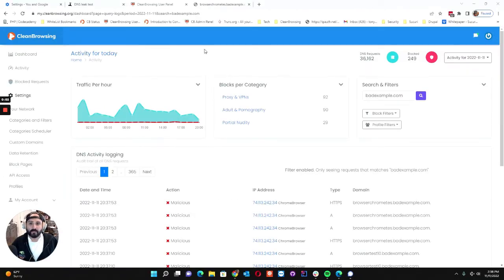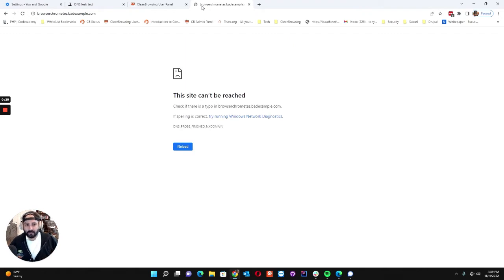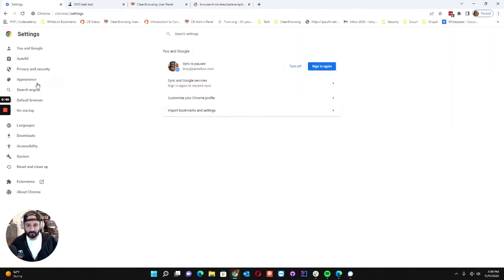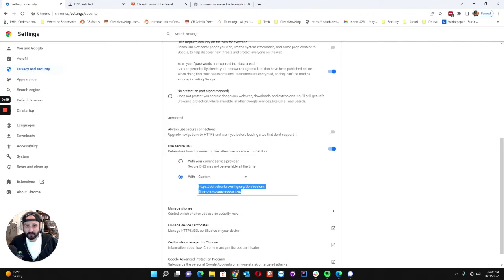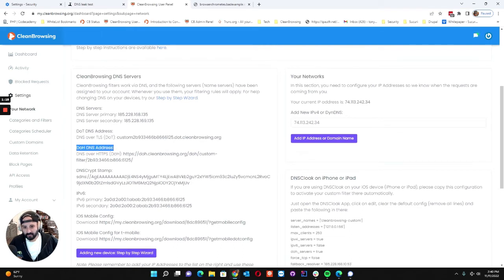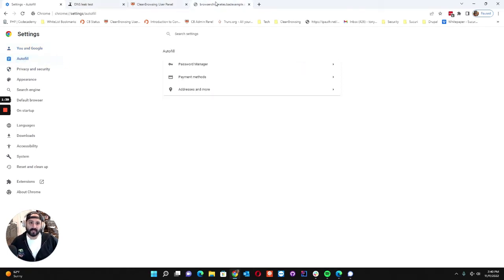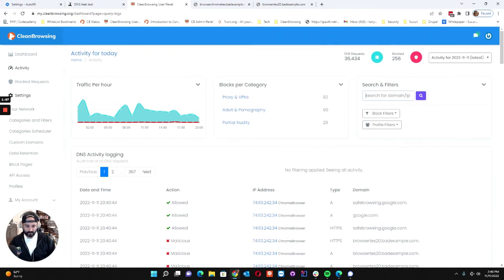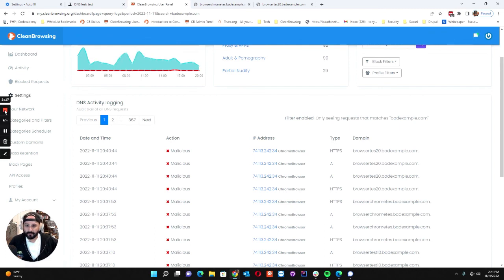How to Configure Secure DNS in Chrome | CleanBrowsing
This video shows you how to configure Secure DNS in your Chrome browser. This can be applied in all modern browsers (i.e., Chrome, Firefox, Edge, Brave). All browsers that are a derivative of Chromium will have a similar experience (e.g., Edge and Brave). With this configuration can you ensure all DNS traffic is encrypted using the DNS-over-HTTP (DOH) protocol.